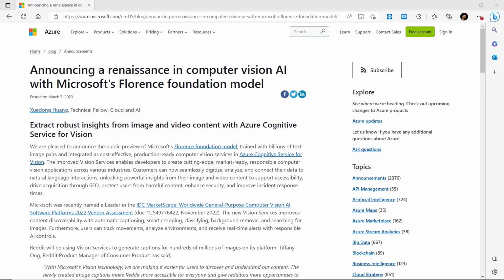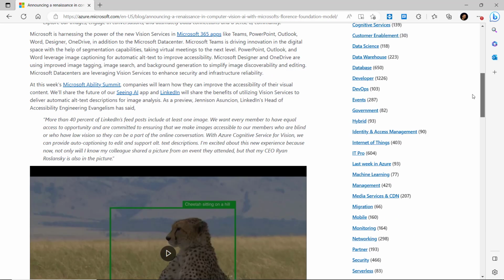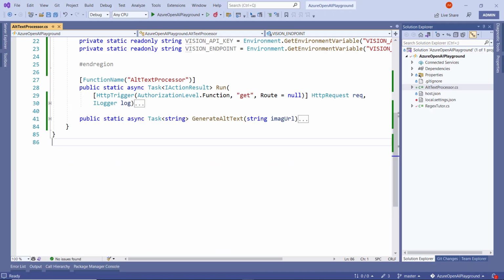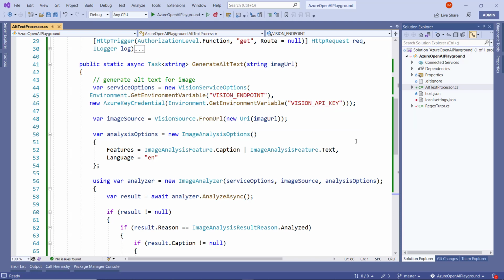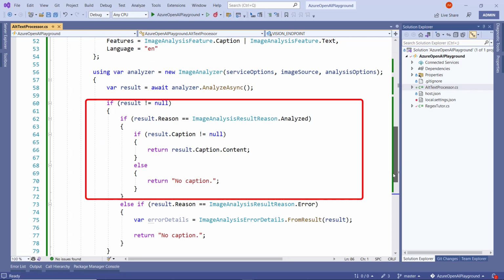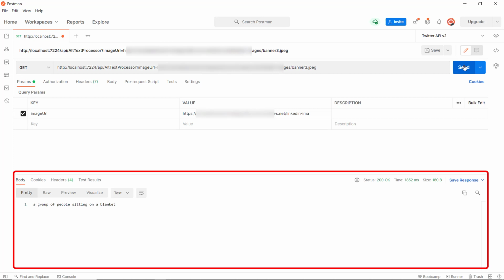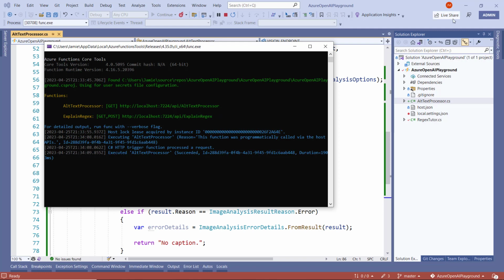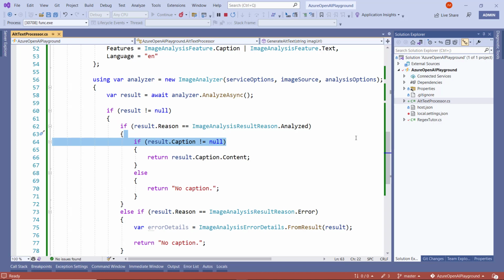How To: Implementing Alt Text in SaaS Using Azure Computer Vision and Azure Functions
Recently I had to find a way to implement alt text in a web application that I built.

There were two main problems I had to solve.

1.  A way for the customers to automatically generate all text for any content that is scheduled.

2.  A solution which runs in the background and generates alt text for existing evergreen content.

In this video, you will see how to generate alt text and captions for images stored in Azure Blob Storage using Azure Cognitive Services and Computer Vision.

More details, code repo, and a complete walk through can be found in the accompanying blog: